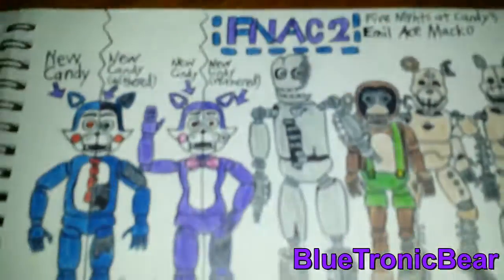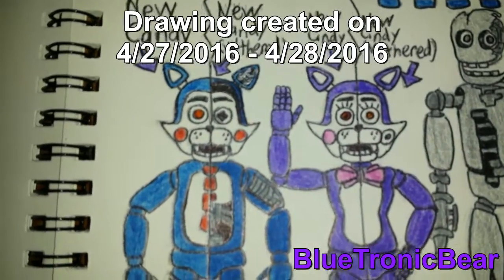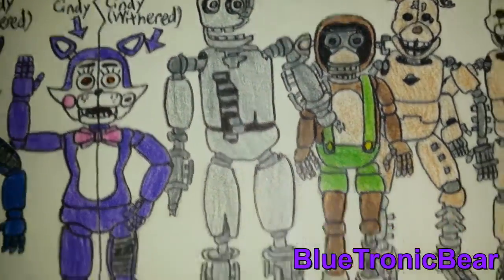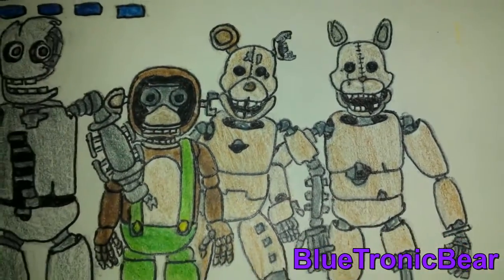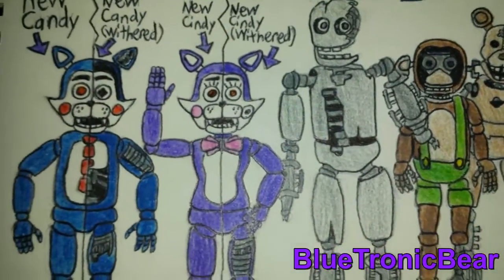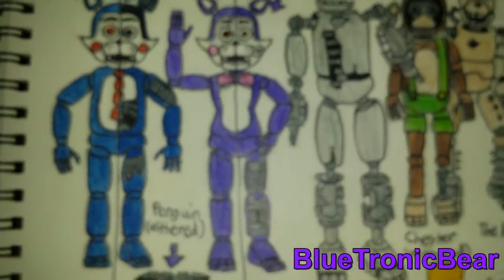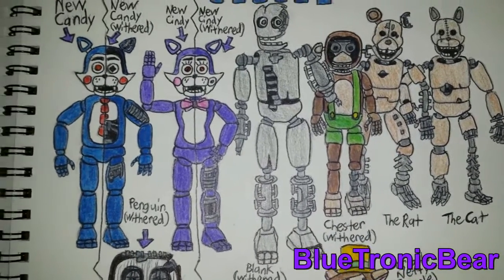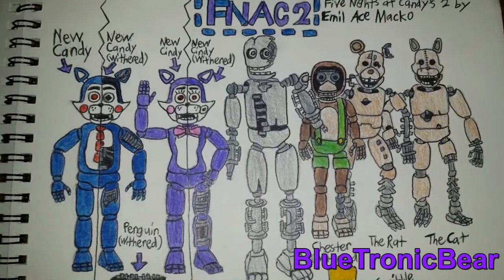FNAC Drawing - Five Nights at Candy's 2 - Withered Animatronics & Scribble Netty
Drawing of all characters from the second game. :)